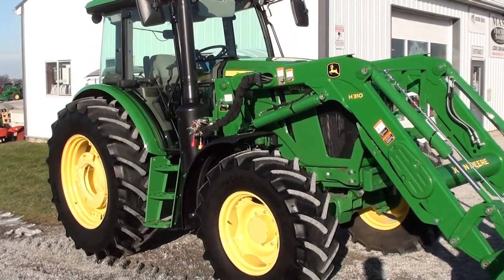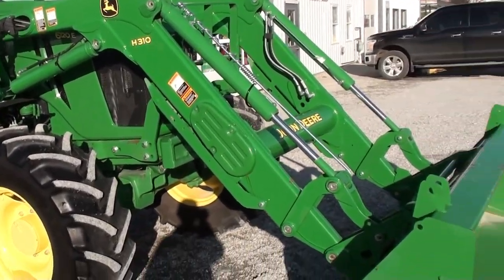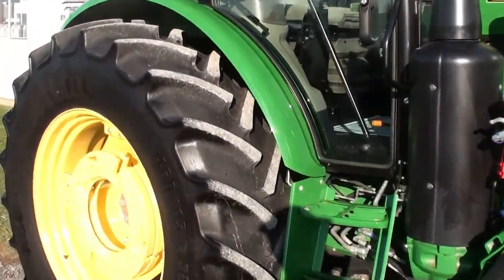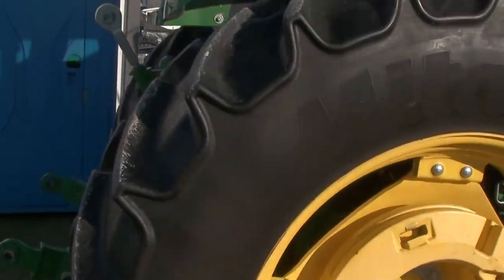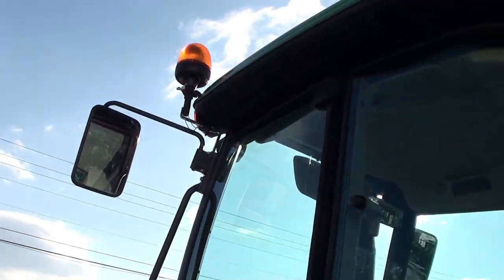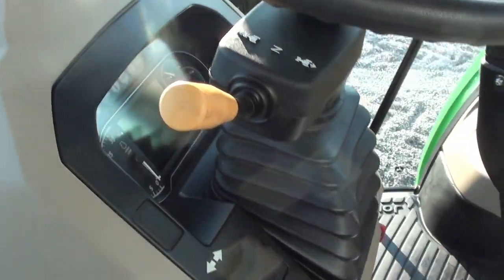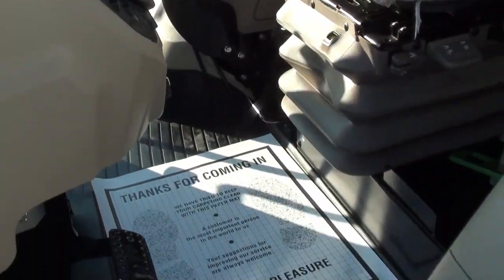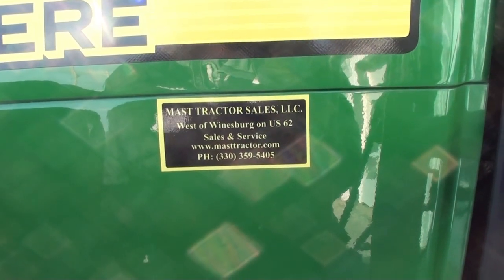2018 John Deere 6120E With H310 Loader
SOLD

Sharp Low Hour Tractor--Cab & H310 Loader--12/12 Power Reverser--2 Rear Hyds--Mitas Radial Tires--Air Seat-- Excellent Condition!--Trucking & Financing Available

2018 John Deere 6120E
-4x4
-Cab, Heat, A/C
-499 Hours
-120 Engine Hp
-102 Pto Hp
-4 Cylinder JD Diesel Engine w/Turbo
-Engine Pre-Heater
-w/JD H310 Quick Attach Loader
-Factory Joystick
-7' HD Quick Attach Bucket
-Global Carrier
-Grill Guard
-12/12 Synchronized Gear Transmission
-Power Reverser
-Power Steering
-Differential Lock
-2 Rear Hyd SCV's
-540/1000 Pto
-Deluxe Telescopic 3 Point Arms
-Stabilizer Bars
-Top Link
-Mitas Radial Tires
-18.4R38 Rear Tires @ 80%
-14.9R24 Front Tires @ 75%
-Tires are not Loaded
-2 Set of Rear Wheel Weights
-Front Fenders
-Front Weight Carrier
-Front & Rear Work Lights on Cab
-Beacon Warning Light
-Tool Box
-Horn
-Corner Post Exhaust
-2 Entry Doors in Cab
-2 Exterior Mirrors
-Deluxe Air Ride Seat
-Radio
-Rear-view Mirror
-Sun Visor
-Cup Holder
-Excellent Condition!
-JD Emissions Warranty till 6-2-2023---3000 Hour Limit

Excellent Tractor with Cab and H310 Loader. Tractor is well equipped as described above and is in great shape! Perfect tractor for baling/handling hay etc.